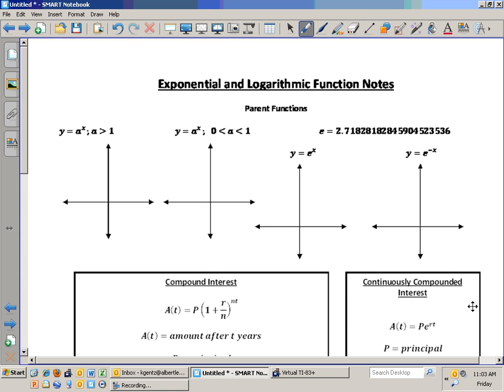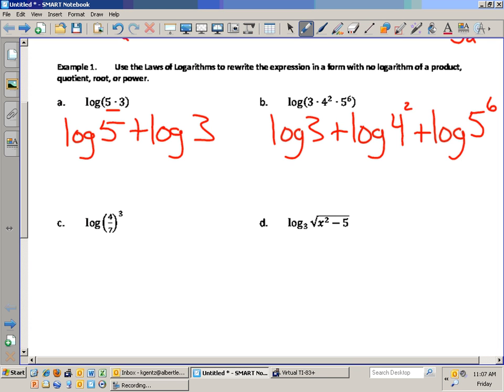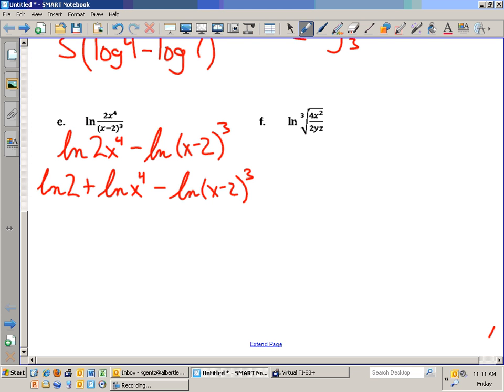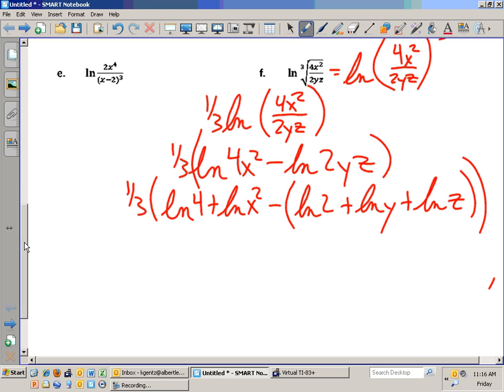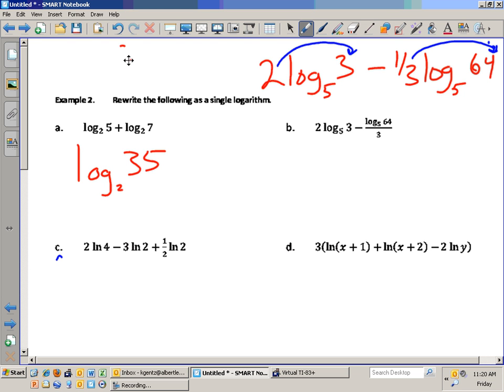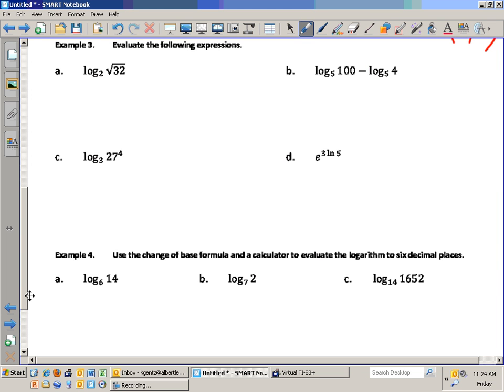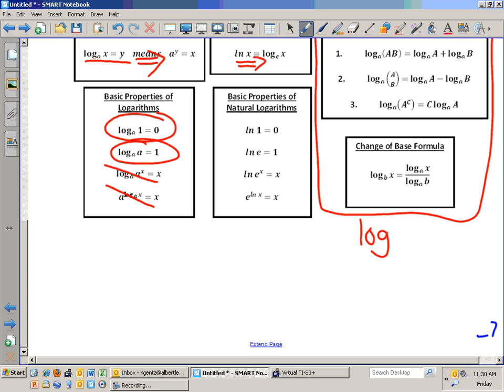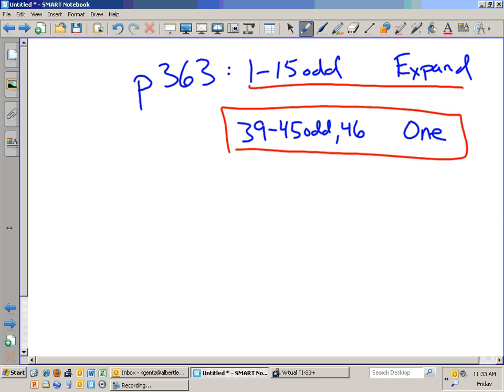Precalculus Unit 4.3 Notes Rules of Logarithms Video.wmv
Precalculus Unit 4.3 Notes Rules of Logarithms Video